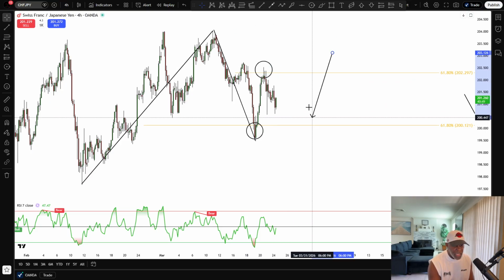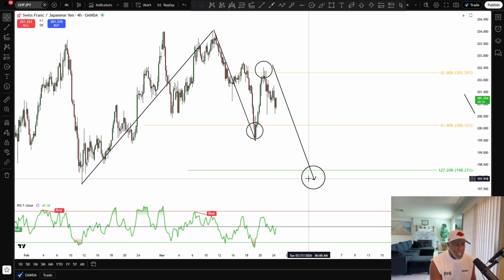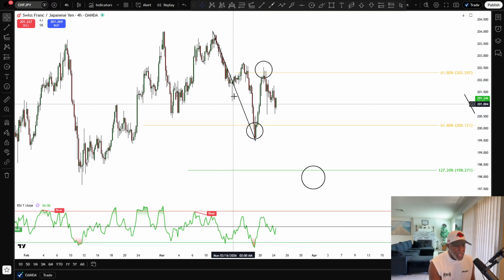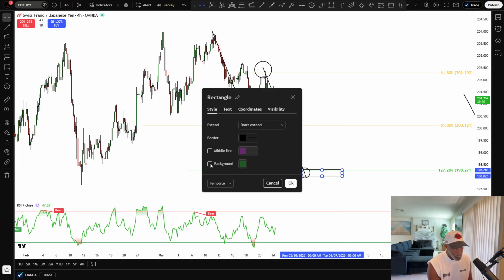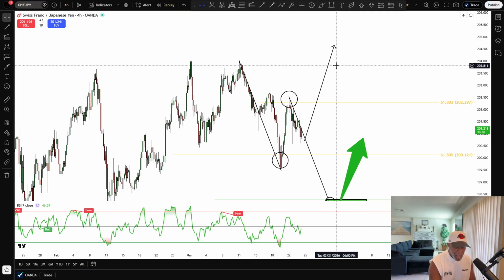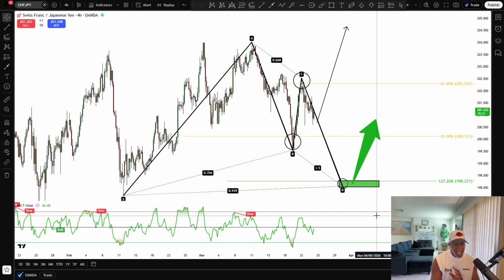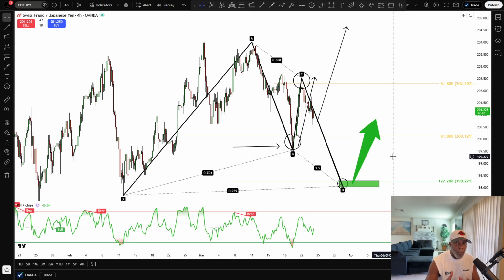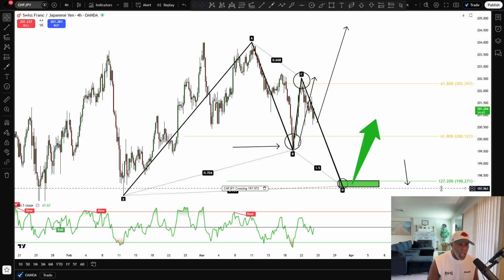When Is a Harmonic Pattern “Close” (Trader Mistakes Explained)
In today’s lesson, we’re addressing one of the most common questions traders ask when working with harmonic patterns:

When should you start projecting a setup?

In this example, we walk through an advanced Gartley pattern and break down the identification process step by step.

Once you have your impulse leg (X to A), a validated B leg, and a confirmed C leg, the pattern begins to take shape. But this is where most traders make their mistake — they act too early.

This is not the moment to trade.

This is the moment to project and prepare.

We’ll talk about how to begin identifying the potential completion zone (PRZ), why the C to D leg matters, and why patience is critical as price action moves toward completion.

We also cover the psychological side of trading — the discipline required to wait, the temptation to act early, and how to avoid taking unnecessary trades while a high-probability setup is forming.

If price reaches the PRZ, we prepare.
If it doesn’t, we move on.

That’s trading.

Welcome back to the Harmonic Trading Club.